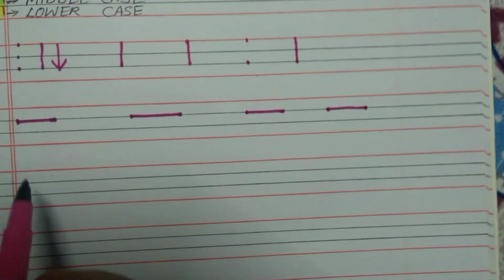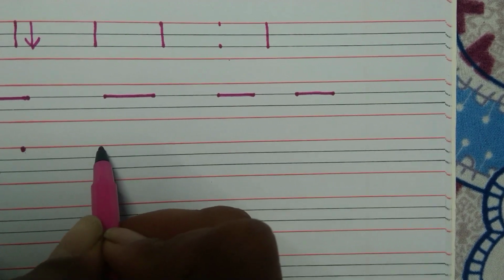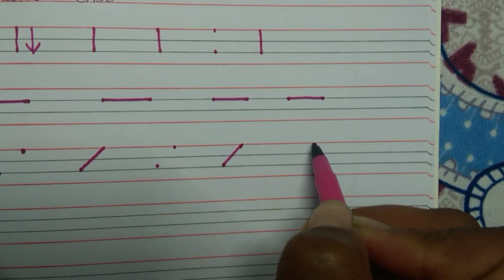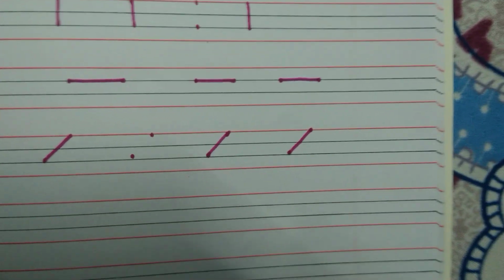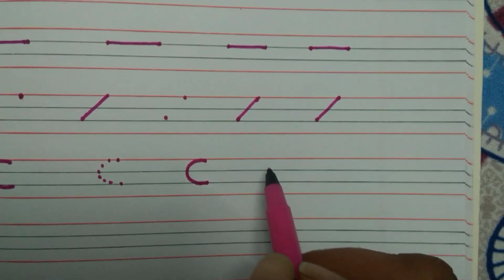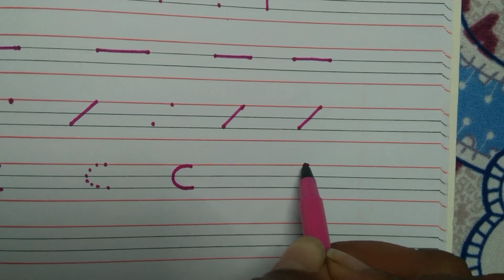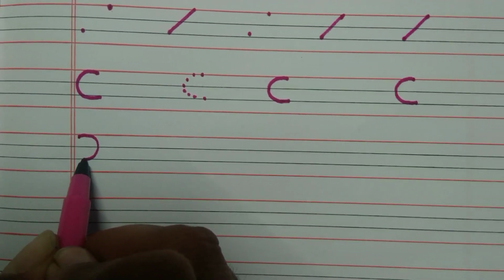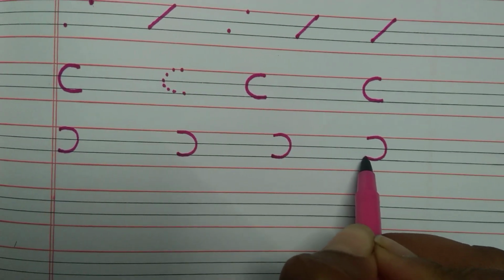Basic steps to learn writing Capital letters for beginners I Easy steps to learn writing I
Introduction of some basic strokes to start writing in four line notebook I How to improve writing Learning videos for Kids I Step by step  writing I Basic steps makes easy to write cursive letters, so please watch my video  on basic strokes.# Practice cursive writing with the help of basic steps.   How how to write cursive alphabets. how to improve your child's handwriting. step by step learning. cursive writing for beginners.
 Keep watching my video  related to writing capital letters  in four line notebook.